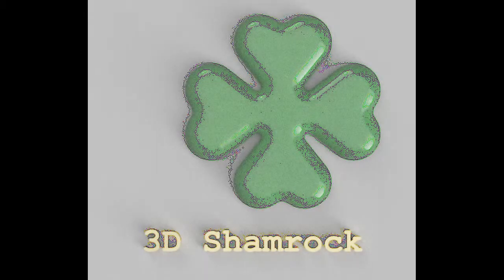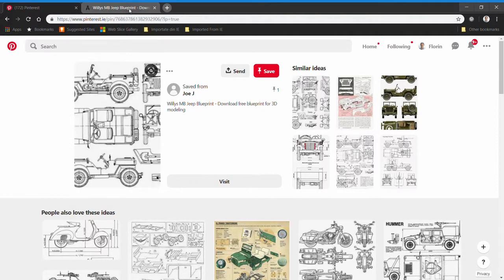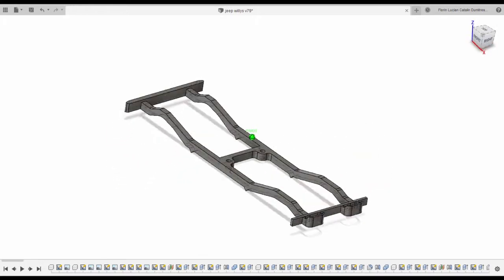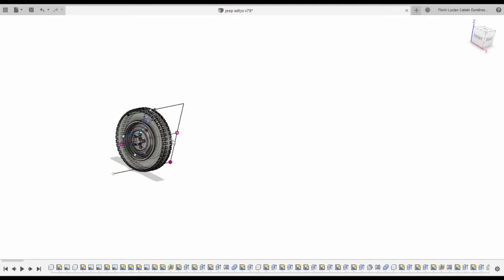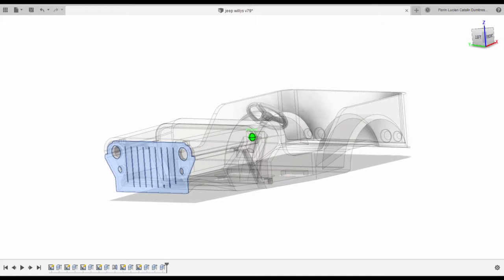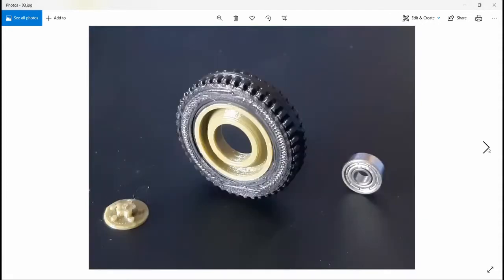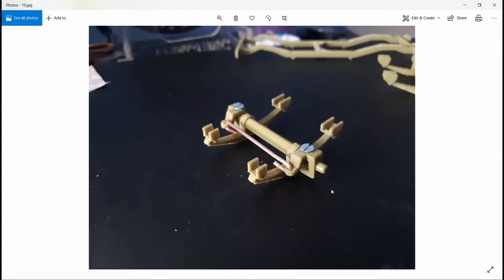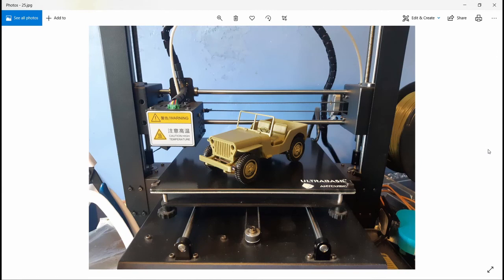Jeep Willys model 1:20 scale 3D printed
I would like to share my passion for 3D printing, 3D modelling and CAD design, to offer and to get new ideas and experiences and to become an active member in 3D printing and modelling community.